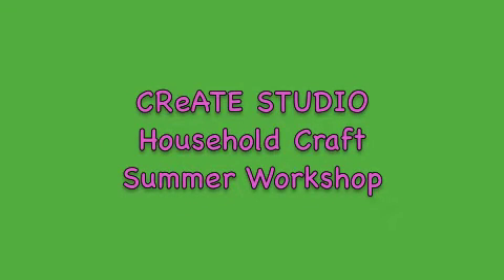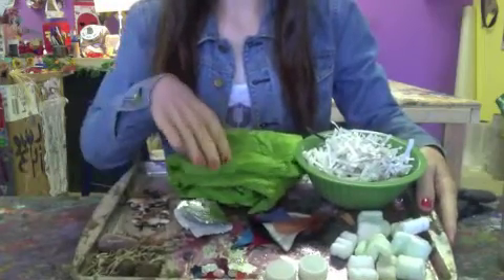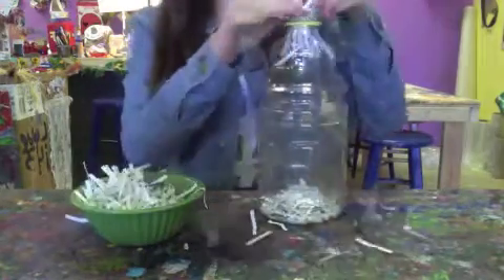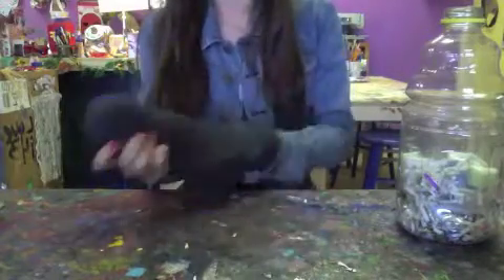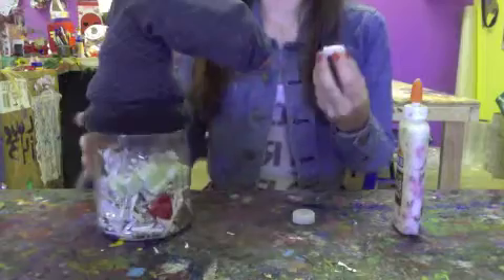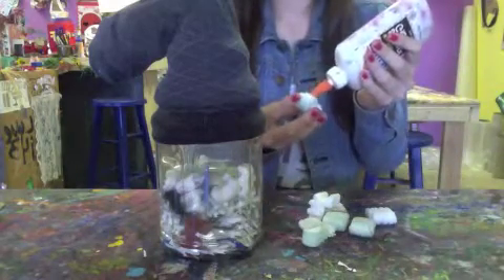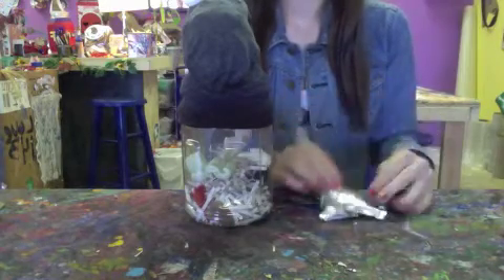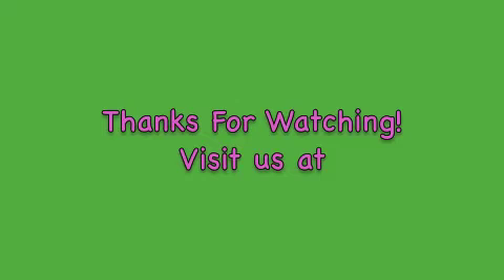Workshop #2 Water Bottle Dragon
Here's a fun CReATE STUDIO DIY at home video to keep the doldrums away! Get inspired and make your own super water bottle dragon!